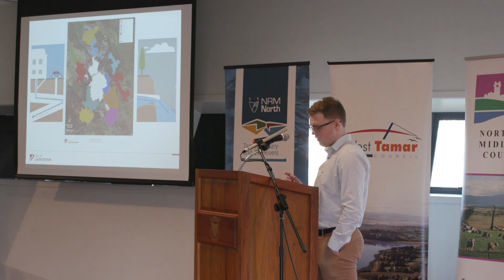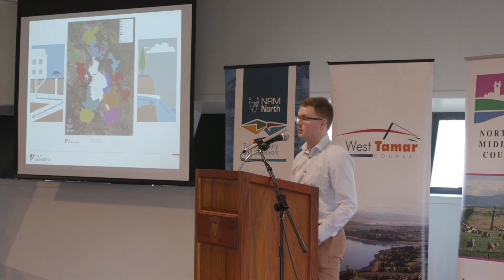Tamar Forum 2021 | Session 10 - Ed Hargreaves, City of Launceston | Stormwater Intrusion Program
Ed works as an engineer for City of Launceston in Asset Management, Infrastructure and Assets. His experience includes road and drainage asset management, project management and condition assessments.

The Sewage Intrusion Program was a City-wide investigation project funded by the River Health Action Plan to locate and rectify sewage intrusions within Launceston's stormwater network.  He presents the findings and improvements made through the delivery of this project.